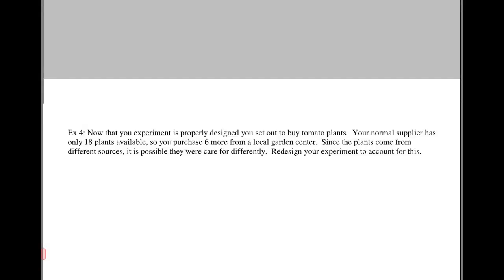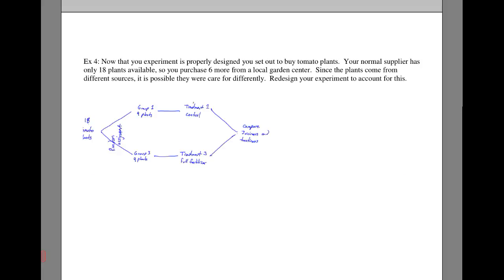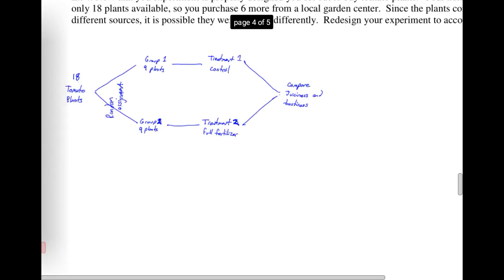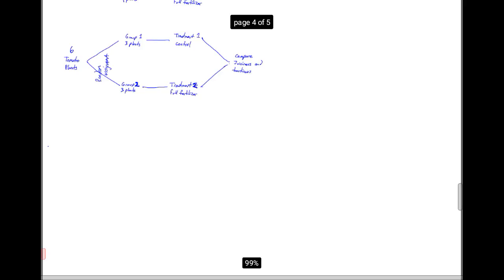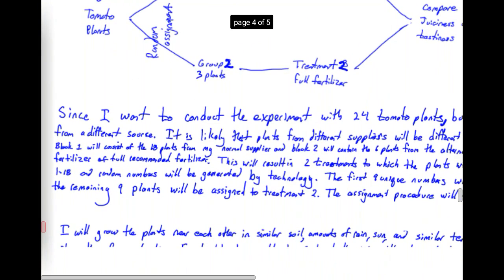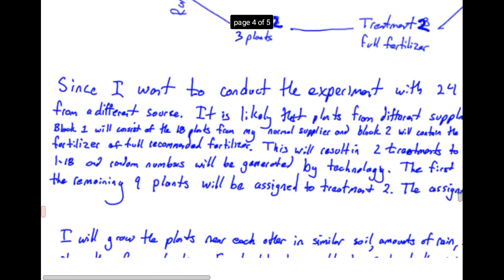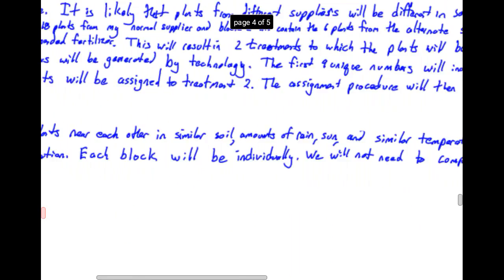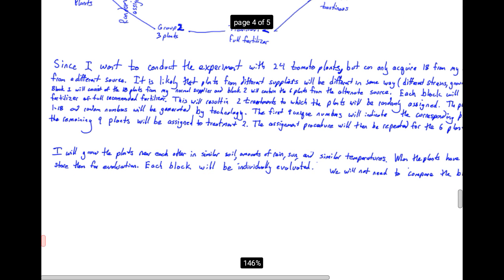Chapter 12 Ex 4